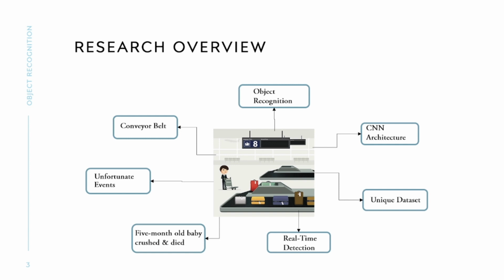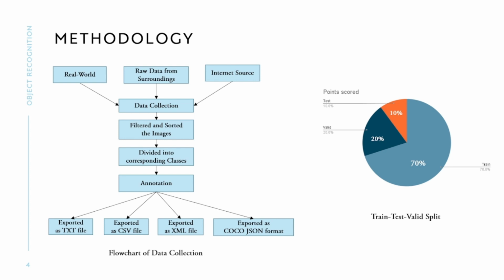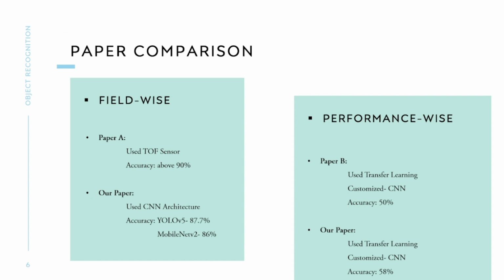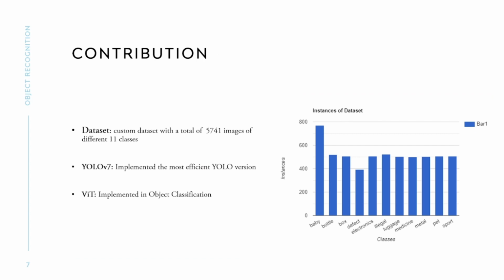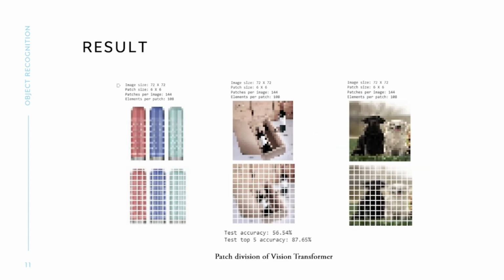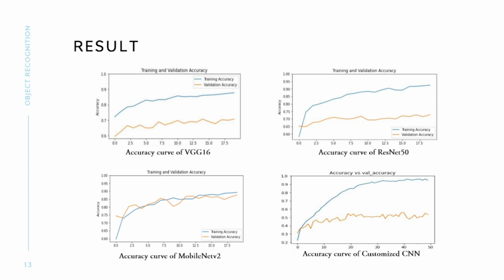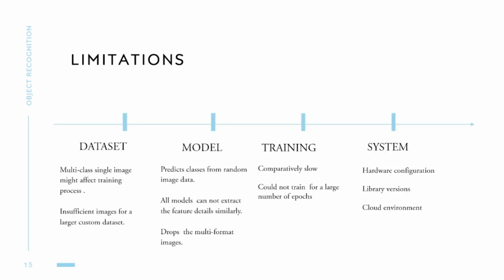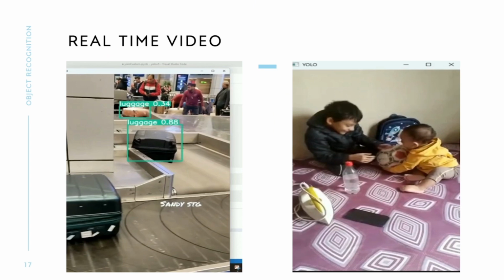Leveraging Robust CNN Architectures for Real-Time Object Recognition from Conveyor belt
Our research's main goal was to improve detection accuracy through neural network system optimization. We have tried to use various deep learning models in order to predict objects from airport conveyor belts with the help of our custom dataset.